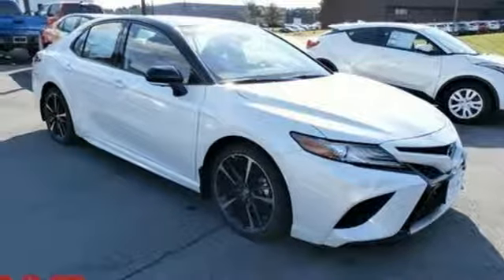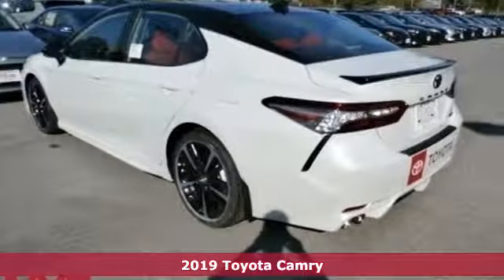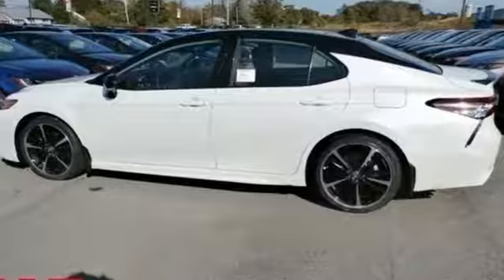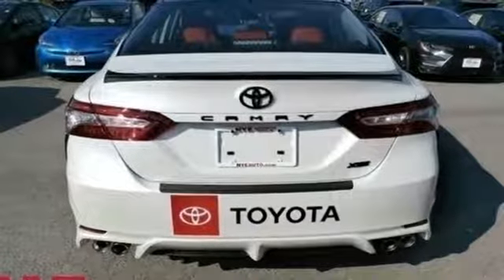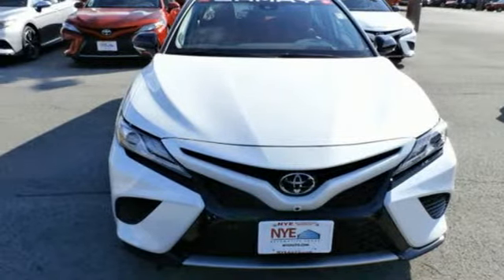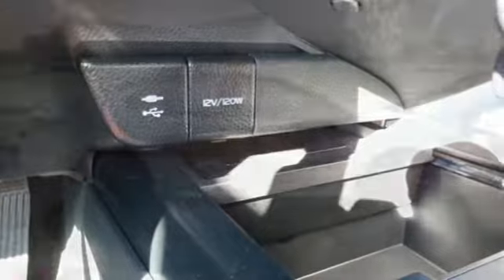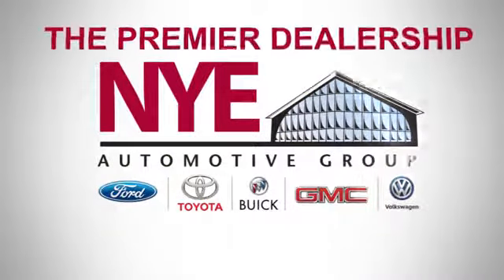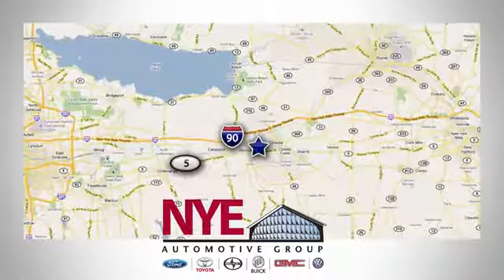2019 Toyota Camry Utica NY Oneida, NY TU5023 - SOLD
Year: 2019
Make: Toyota
Model: Camry
Trim: XSE V6
Engine: 3.5L V6 DOHC 24V
Transmission: 8-Speed Automatic
Color: Black
Stock #: TU5023
VIN: 4T1BZ1HK5KU029785
Black 2019 Toyota Camry XSE V6 FWD 8-Speed Automatic 3.5L V6 DOHC 24VbrbrRecent Arrival! 22/32 City/Highway MPG

Address:
1441 Genesee St.